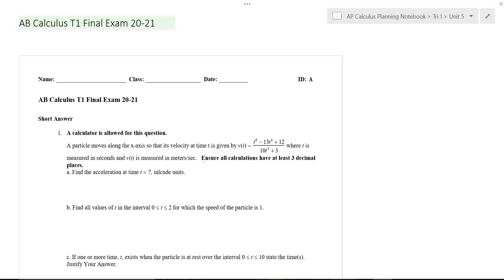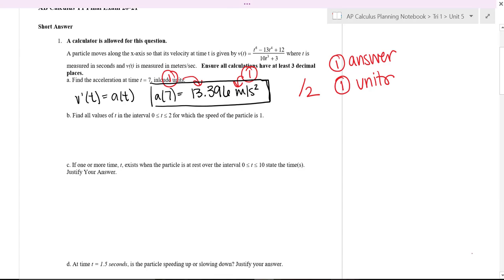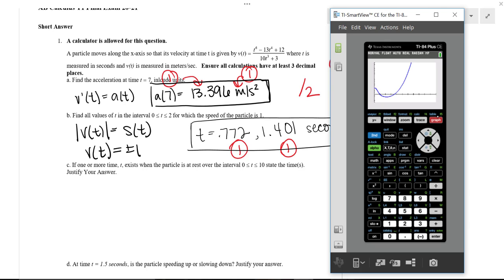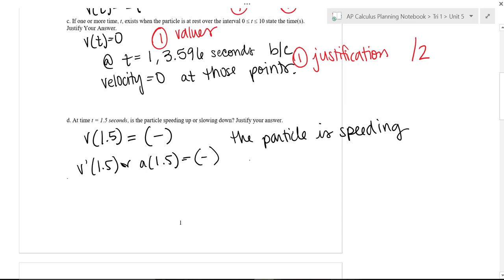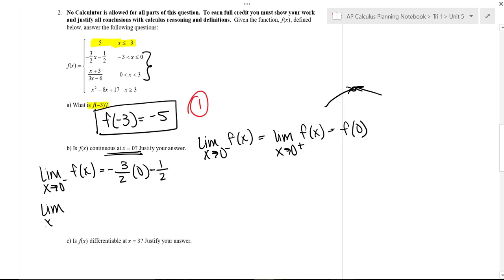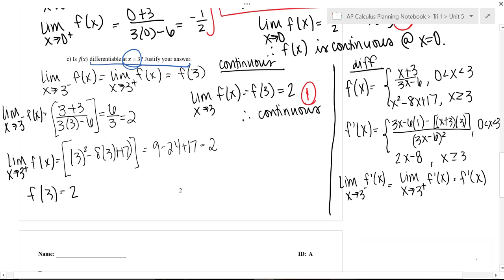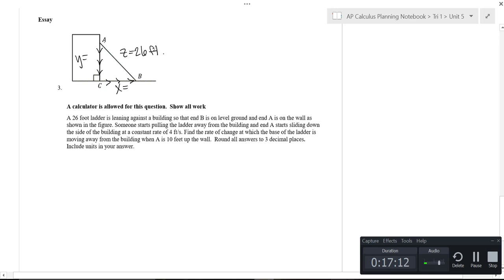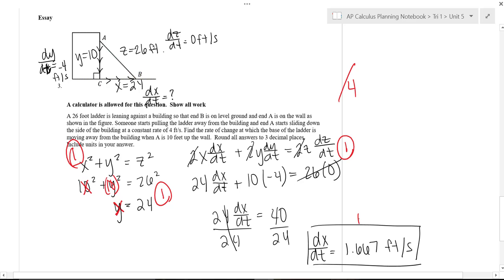Version 1 FRQ